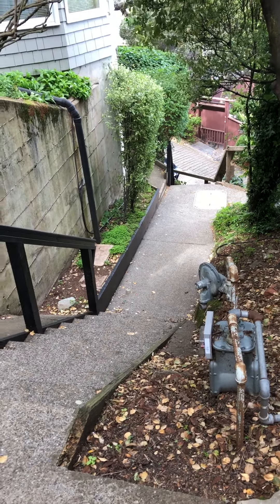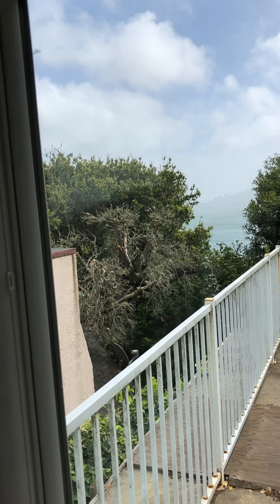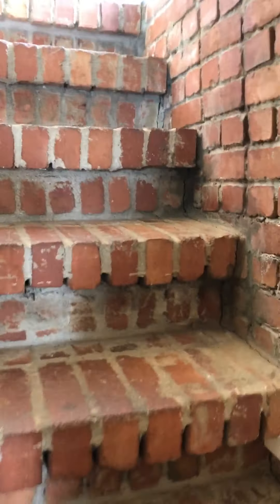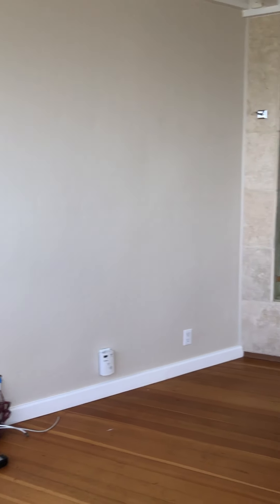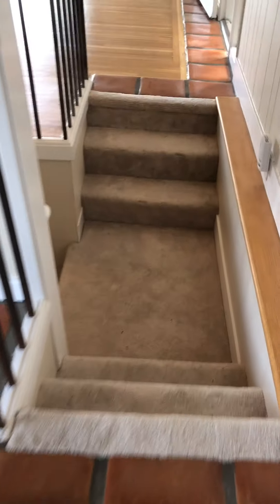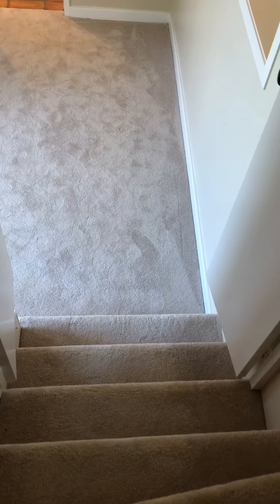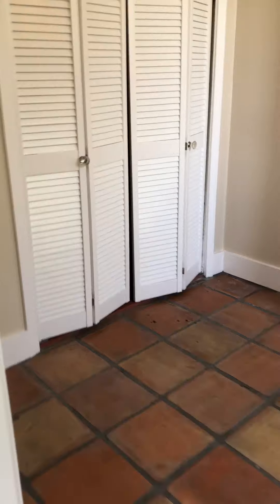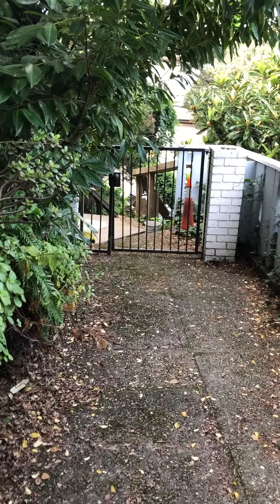9 Edwards Ave. for rent in Sausalito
Pano Views from this Sausalito home! Open the front door and be struck by the beauty of the spectacular Bay Views! From dead on Raccoon Straight, and Angel Island, to Belvedere Hills, the Bay Bridge and S.F. Skyline.

Living room with hardwood floors, also includes a gas starter fireplace to warm up to on those chilly evenings, is open to kitchen, with eat at island, SS appliances, with window from sink overlooking the Bay. Glass slider takes you to large outside deck where you can lounge or enjoy a BBQ.

Above the kitchen sink is a large window overlooking the gorgeous Bay Views! Just off the kitchen is a dining rm, or den, where you can enjoy watching the sailing vessels, or the comings and goings of the Sausalito Ferry, access to small view deck.

Master bedroom is on upper level, hardwood floors, updated bathroom with glass enclosed shower and pedestal sink. Access to rooftop deck overlooking the magnificent Bay and City.

Guest Bedroom is on lower level and includes ensuite bath, enjoys Bay Views, and has access to outdoor laundry closet.

Parking is on street only. Bus stop less than a block. 5 min to the GG Bridge!

Amenities:

* SS Wolf Range, 4 gas burner

* SS Sub Zero Refrigerator

* SS Meile Dishwasher

* Washer/Dryer on Premises